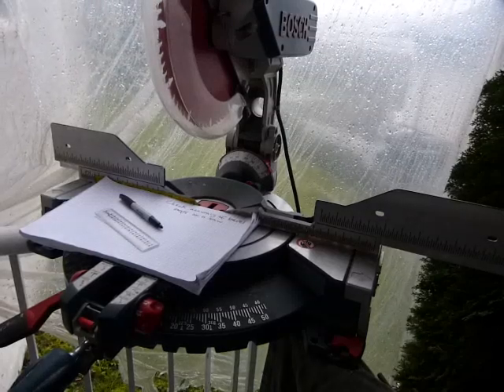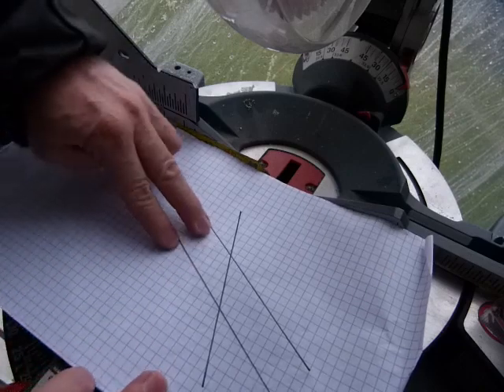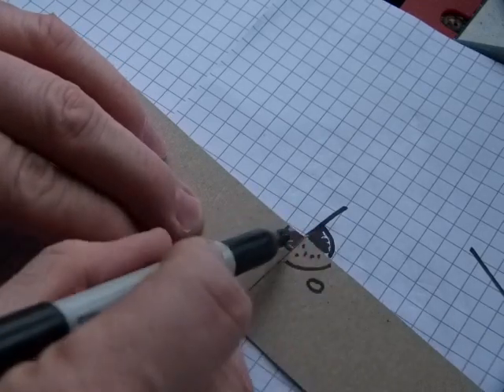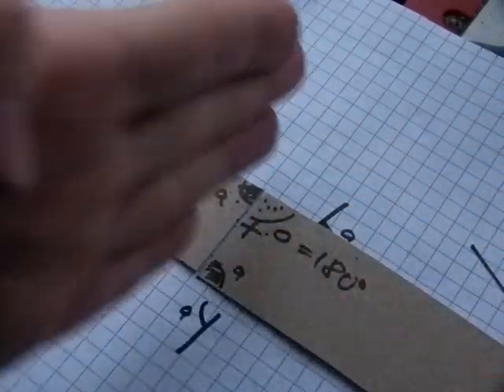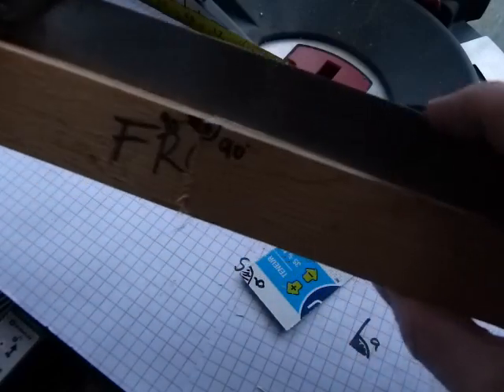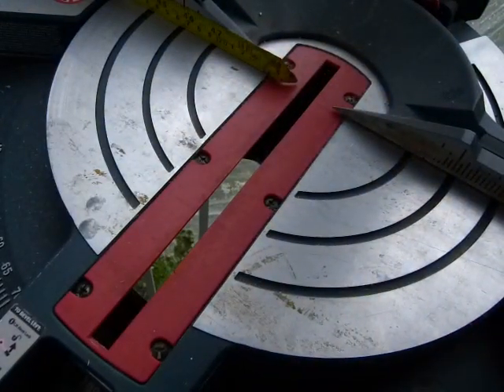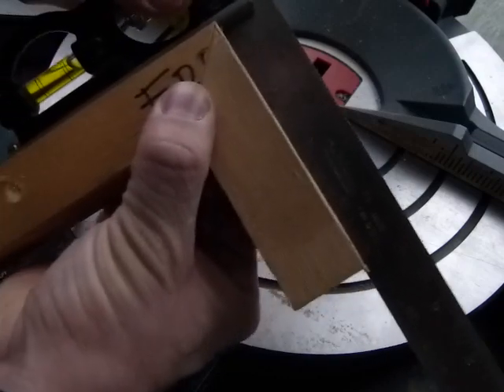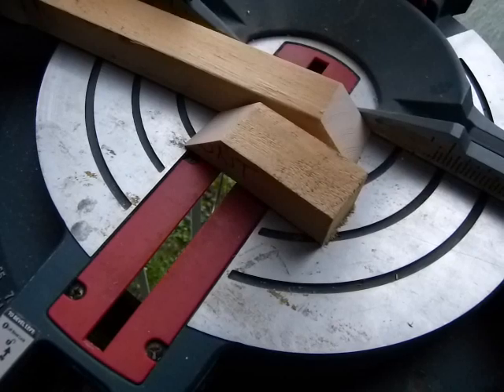Check the accuracy of bevel stops on a saw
Watch and see how you can use geometric ideas like adjacent angles and parallel lines to check the accuracy of the 90, left-45 and righ-45 bevel stops on a saw.
The same principles and checks work on table saws, radial arm saws, circular or skill saws, chop saws, any jigs or templates used in the woodshop for routing or on a shaper and metalworking as well.